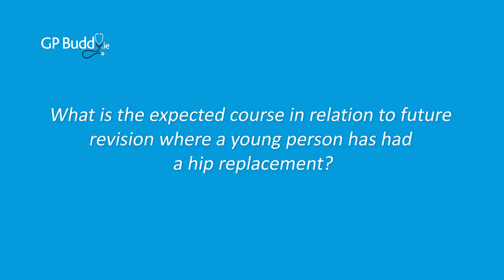James Cashman | Hip Conditions Affecting the Younger Person | Mater Private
Mr. James Cashman, Consultant Orthopaedic Surgeon at the Mater Private Hospital reviews hip conditions affecting the younger person.